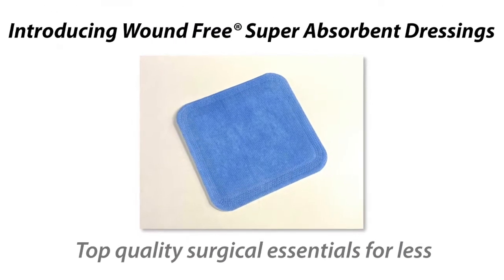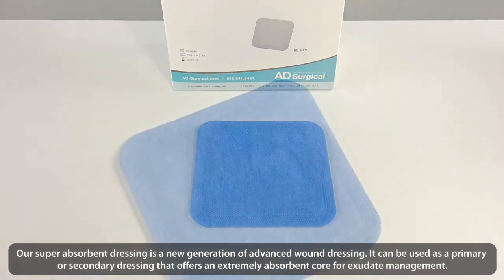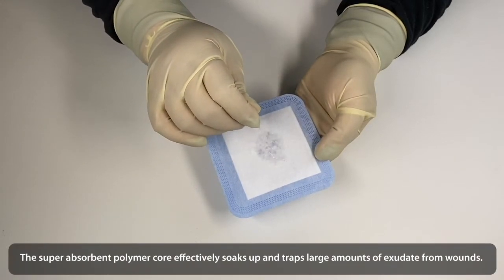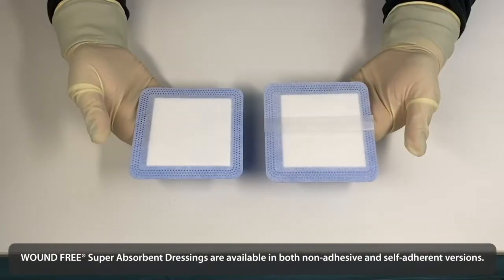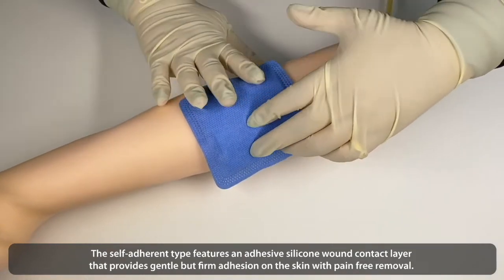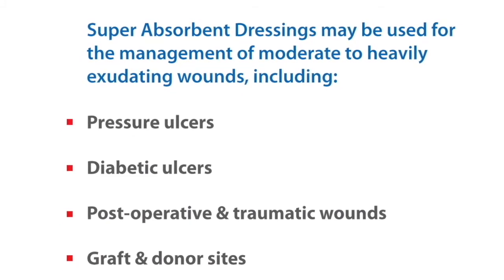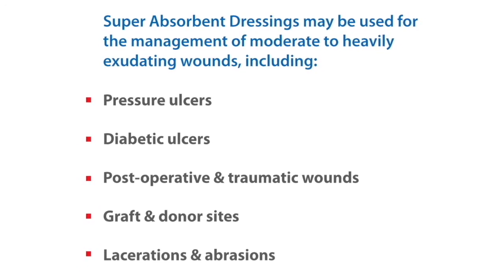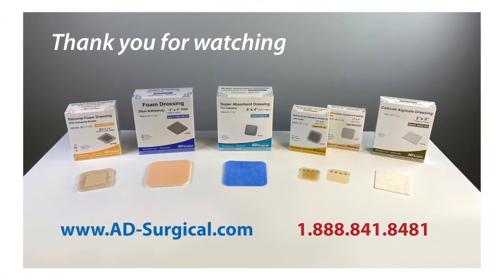WOUND FREE Super Absorbent Dressing by AD Surgical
WOUND FREE ® Super Absorbent Dressing is a new generation of advanced wound dressing. It can be used as a primary or secondary dressing that offers an extremely absorbent core for exudate management. The super absorbent polymer core effectively soaks up large amounts of wound exudate from pressure and venous ulcers, surgical incisions, burns, donor grafts and chronic wounds.